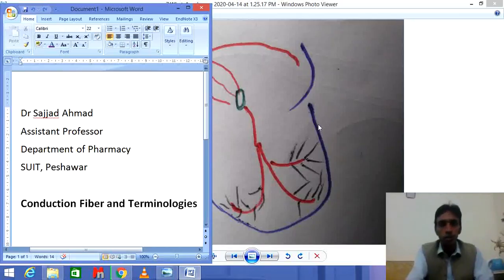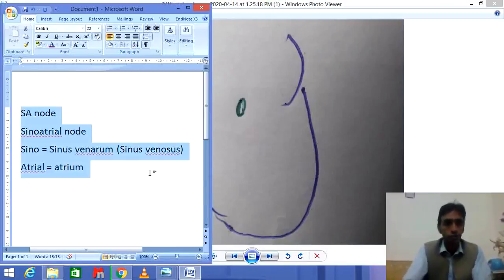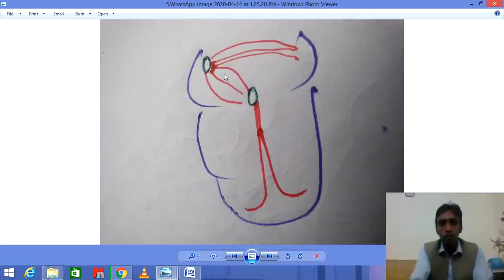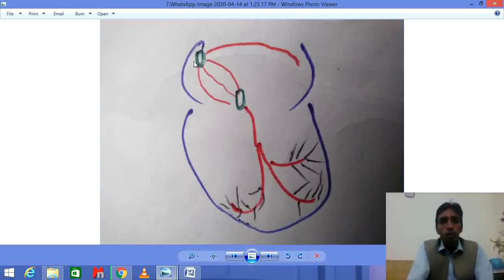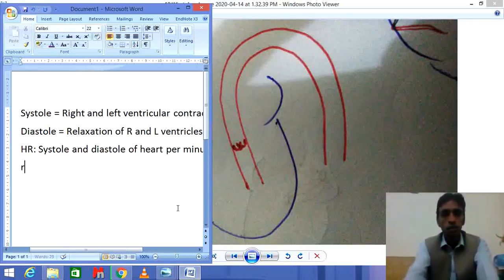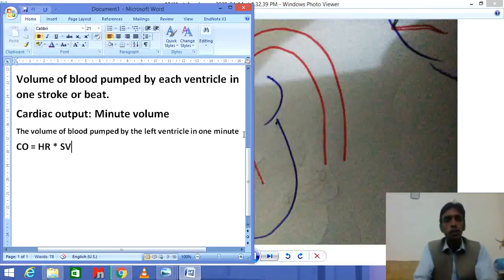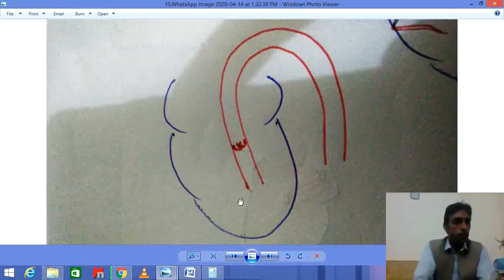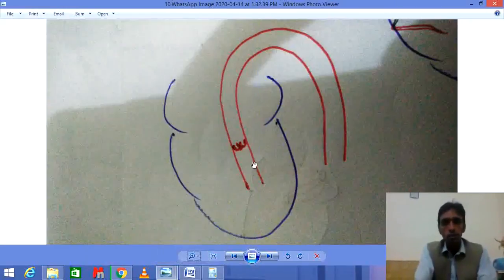Conduction Fiber and Terminologies